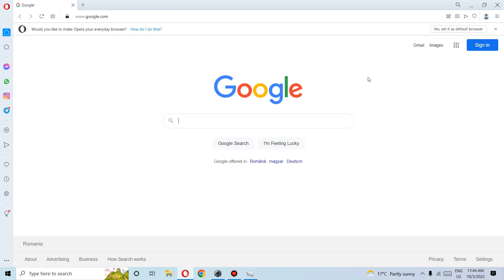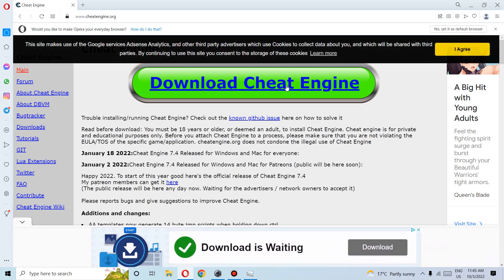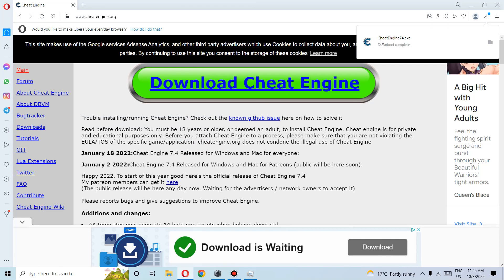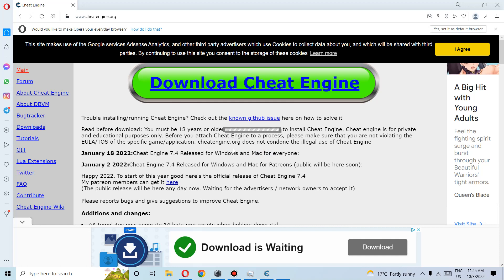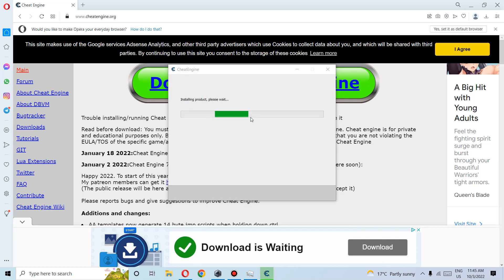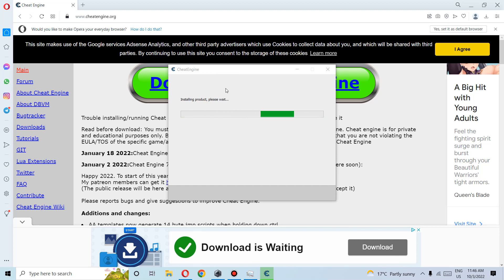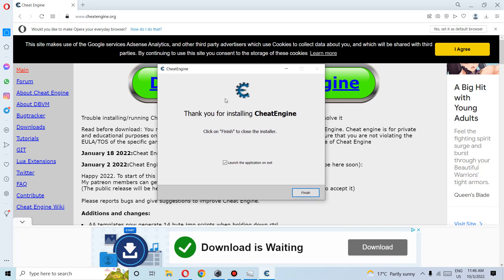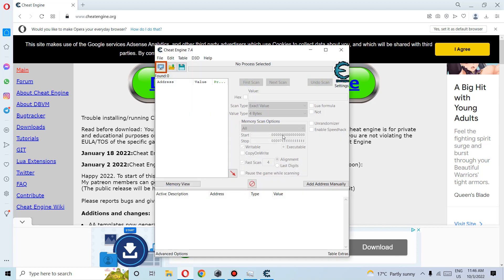How to download and install Cheat Engine - TUTORIAL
In this video I will show you how to download and install the Cheat Engine software in order for you ease up your gaming experience.